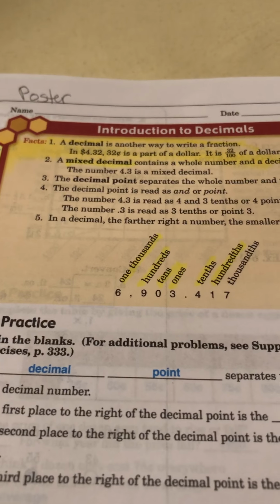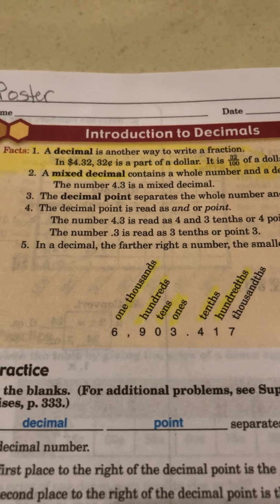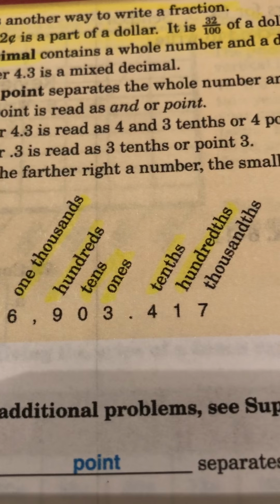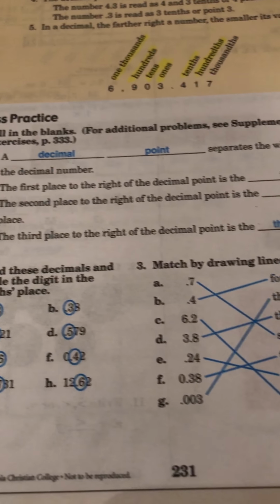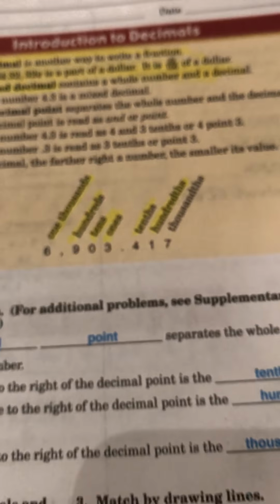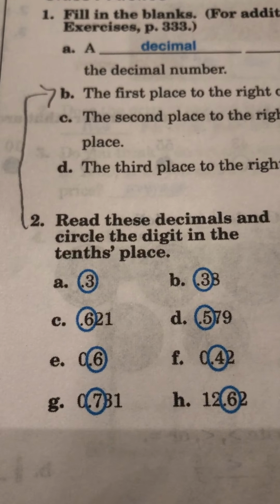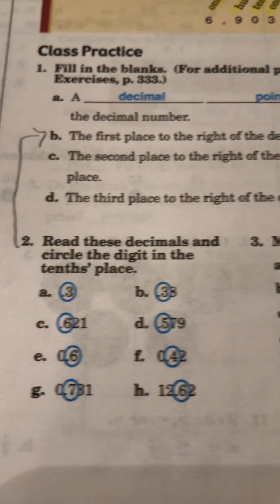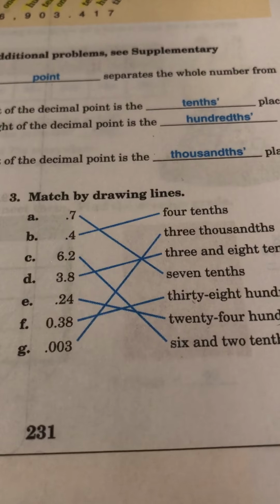April 3, 2020